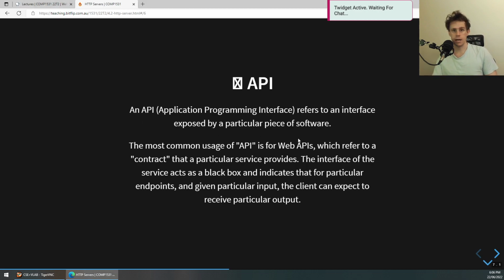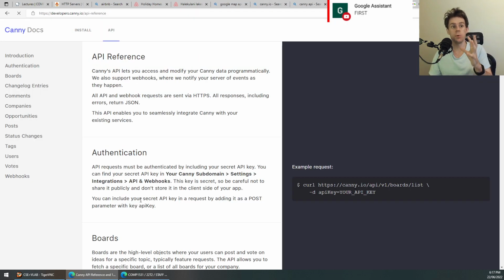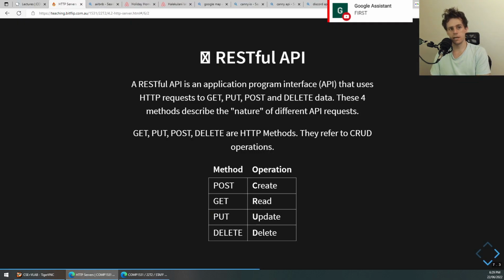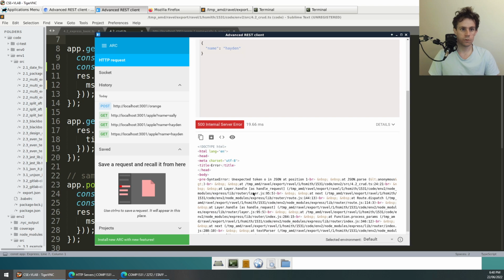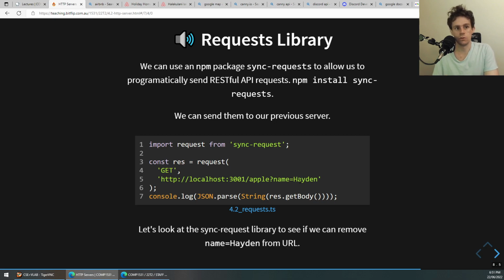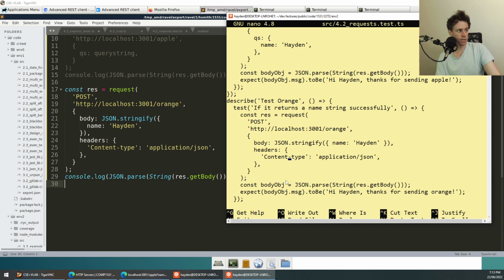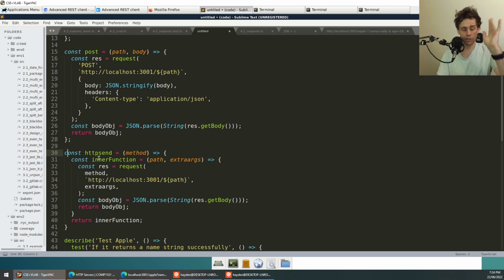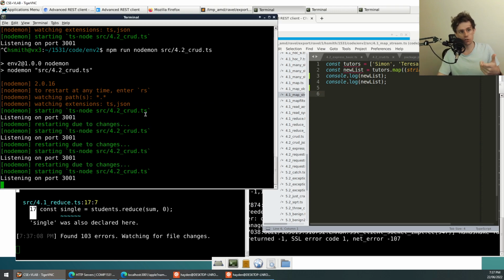📚 HTTP Servers (Part 2) | Software Engineering Fundamentals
This video provides an introduction to HTTP servers, a fundamental component of full-stack web software. Presented by Hayden Smith, this lecture explains the core concepts of network protocols, APIs, and how to build a simple web server.

Networks and HTTP
Communication over computer networks requires structured rules called protocols. The primary protocol used on the World Wide Web is HTTP (Hypertext Transfer Protocol). It governs how clients, like web browsers, request and receive information from web servers.

Building a Server with Express
Express is a very popular NPM library used to create and run your own HTTP server with NodeJS. An Express server works by:
 * Listening on a Port: A server listens for incoming network traffic on a specific numerical port.
 * Defining Routes: It defines different URL paths (routes) and maps them to specific functions. When a user accesses a URL, the corresponding function is executed.
 * Running Continuously: The server runs in an infinite loop, constantly waiting to handle new requests from clients.

Web APIs, REST, and CRUD
API (Application Programming Interface): A Web API is an interface that a server exposes, acting as a "contract" that defines how other software can interact with it.  It functions as a black box, specifying the inputs and expected outputs for particular requests.

RESTful API: This is a standard architectural style for creating APIs. A RESTful API uses different HTTP methods to perform different types of operations on data.

CRUD: These HTTP methods typically correspond to the four basic CRUD (Create, Read, Update, Delete) operations:
 * POST = Create
 * GET = Read
 * PUT = Update
 * DELETE = Delete

Communicating with a Server
You can interact with a web server in several ways, including using an API client like Postman, a web browser, or programmatically from another script using NPM libraries like sync-request.